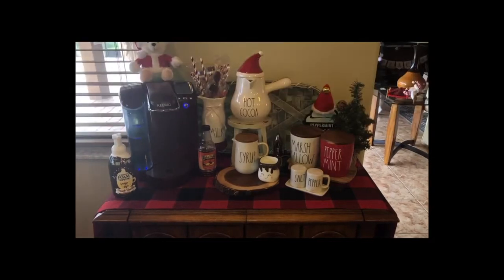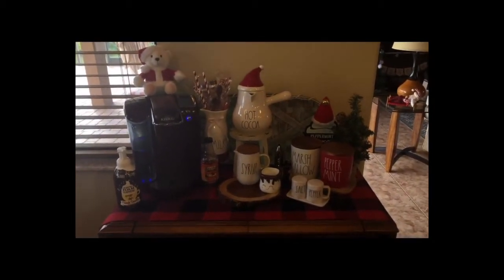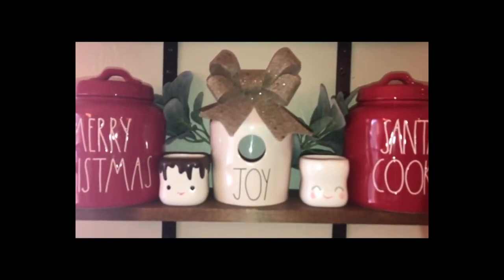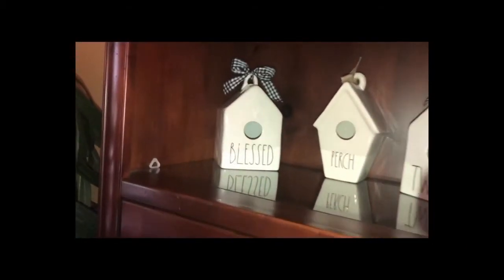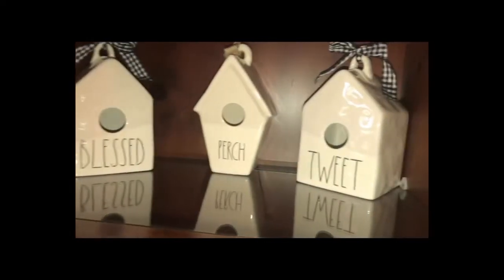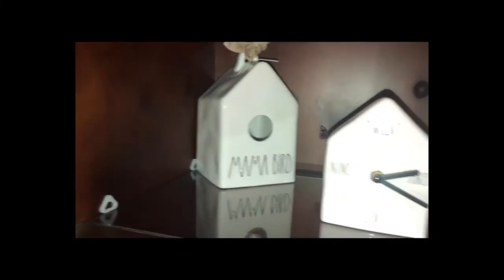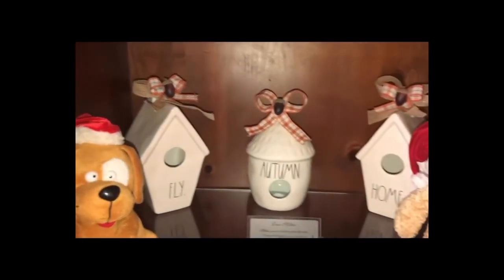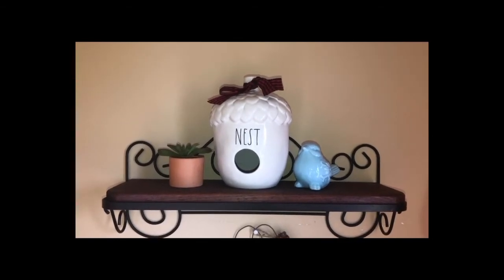My Rae Dunn Bird House Collection/ Vlogmas Day 10 🎄